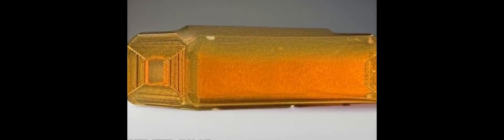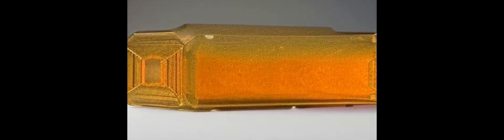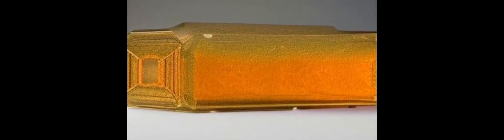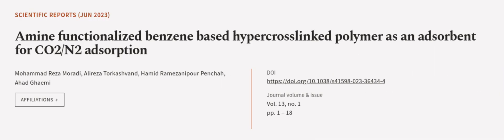Amine functionalized benzene based hypercrosslinked polymer as an adsorbent for CO2/N... | RTCL.TV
### Keywords ###

### Article Attribution ###
Title: Amine functionalized benzene based hypercrosslinked polymer as an adsorbent for CO2/N2 adsorption
Authors: Mohammad Reza Moradi, Alireza Torkashvand, Hamid Ramezanipour Penchah ,and Ahad Ghaemi

### Video Timestamps ###
0:00:00 - Summary
0:01:07 - Title
0:01:15 - Outro
0:01:19 - End